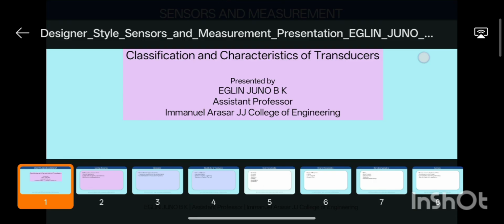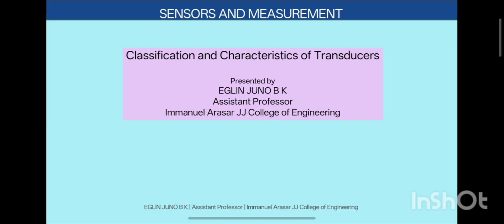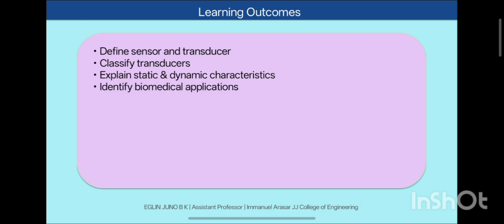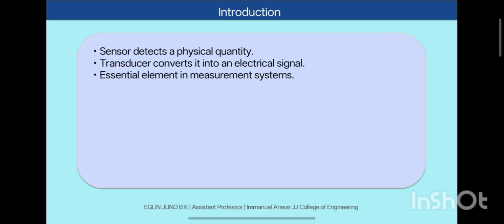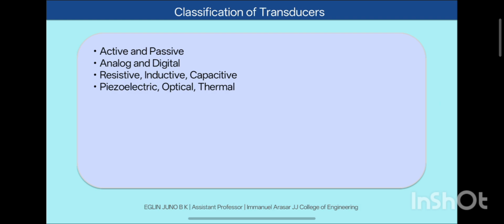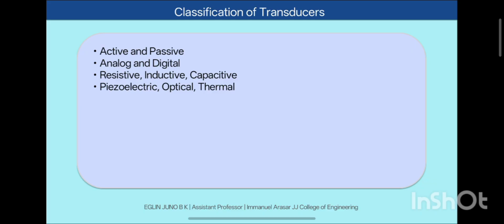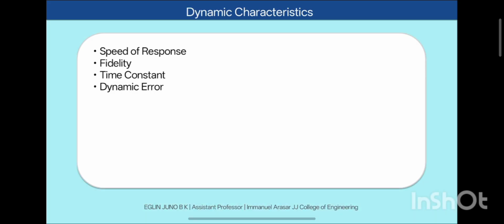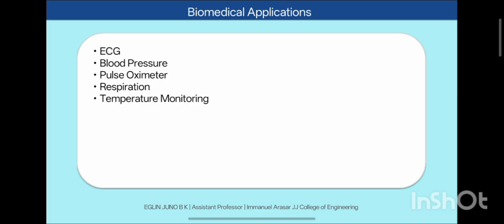Classification and Characteristics of Transducers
Mrs.Eglin Juno/Biomedical